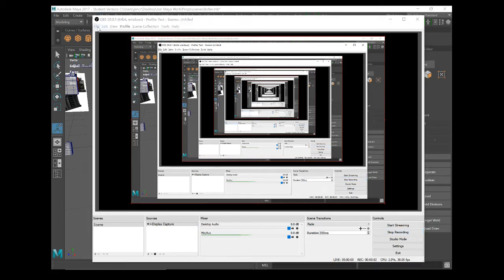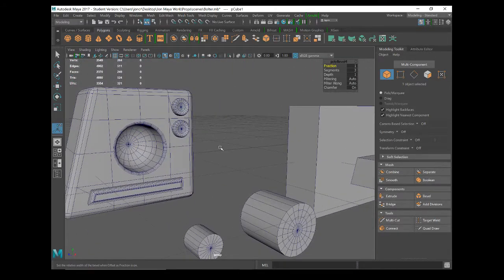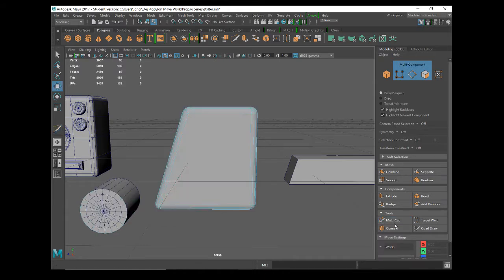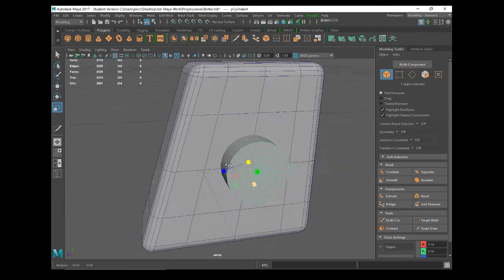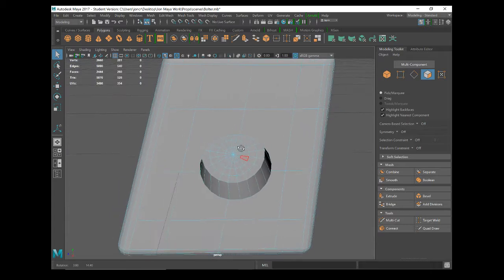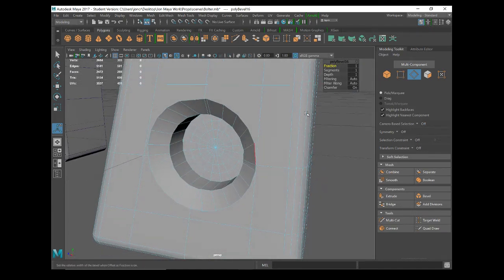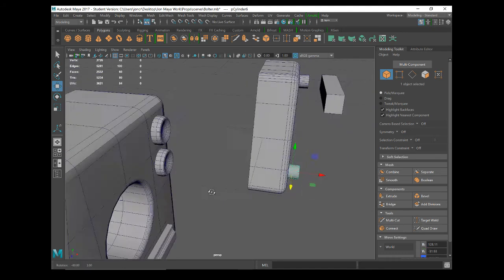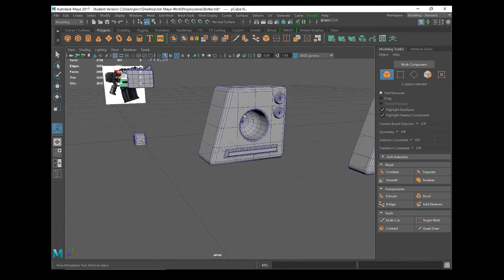MAYA Weapon Modelling Techniques Adding Details